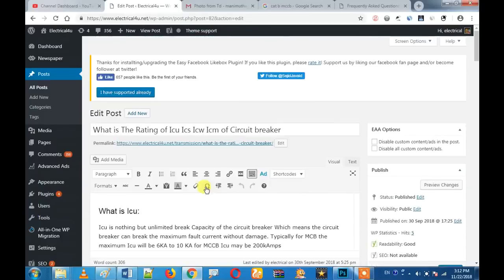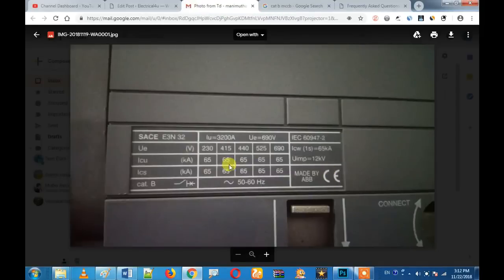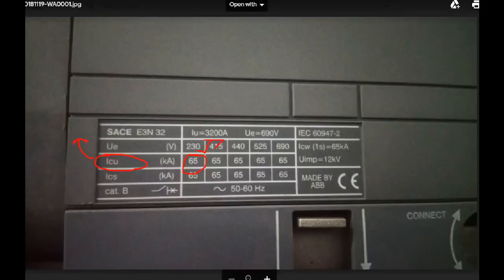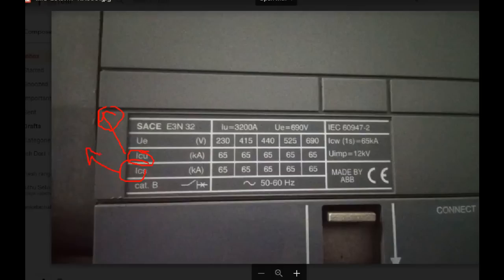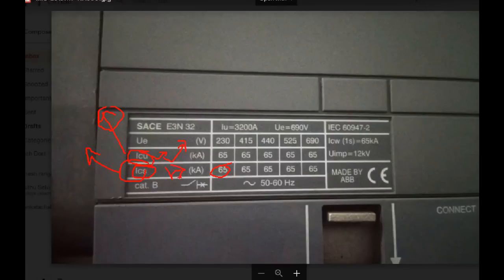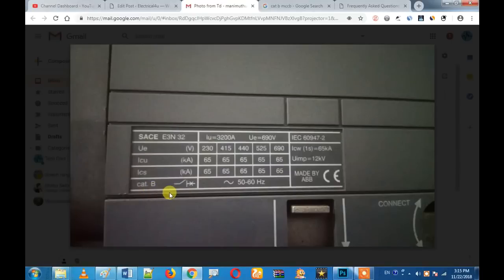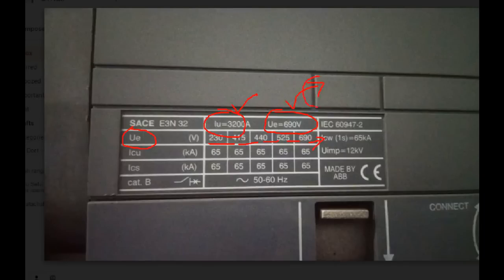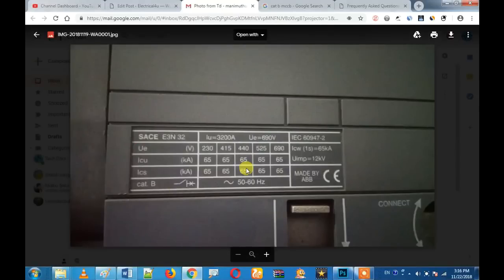ACB detailed Explanation What is Icw, Ics and Icu In Tamil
ICW = Short circuit withstand capacity
Ics = Short circuit rated service capacity
Icu= Short circuit ultimate capacity